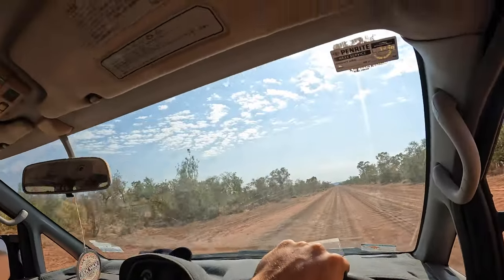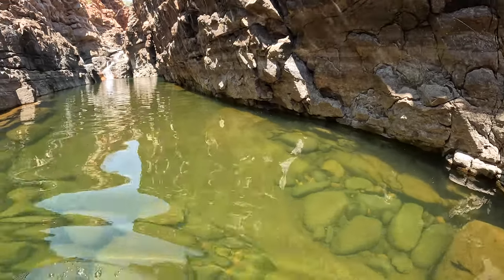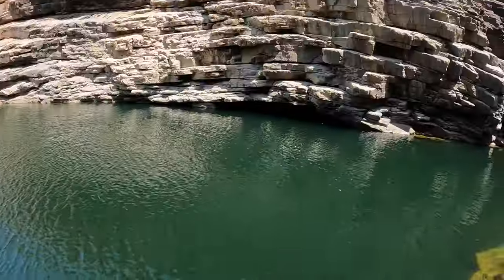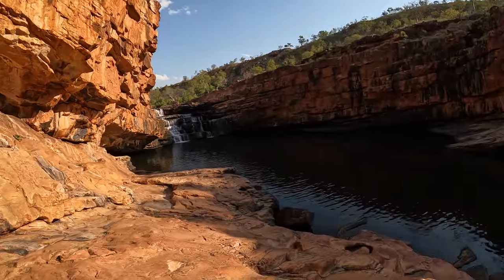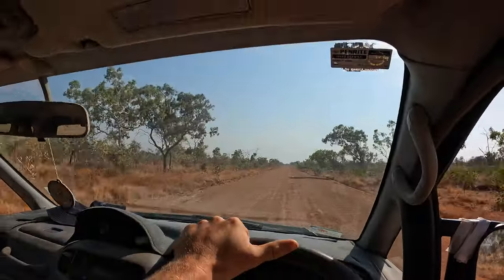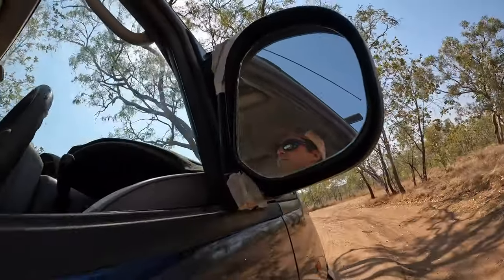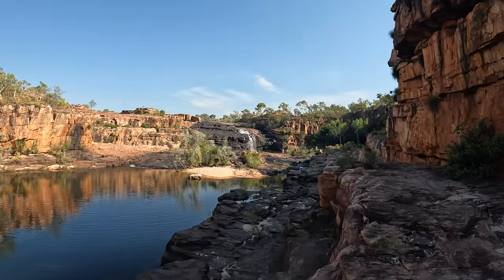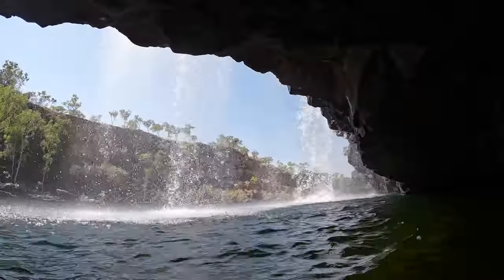Gibb River Road Days 4, 5 & 6 (solo in a Delica) Bell, Adcock, Lennard, Manning & Galvans Gorges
I am driving a 1996 Mitsubishi Delica 2.8L turbo Diesel 4x4 van. Many people warned me about this road and said I shouldn't do it alone. I was really prepared tho and met a few people along the way. it was really corrugated in parts and featured plenty of sharp rocks and creek crossings. This video features the heart of the Gibb showcasing Lennard Gorge, Adcock Gorge, Bell Gorge Manning Gorge, and Galvans Gorge. Filmed in mid September 2023.
I will be releasing one video a week with all my Western Australia journeys in the Delica.

Shot with a go pro hero 10, mavic mini 2 drone and iphone se 2020.